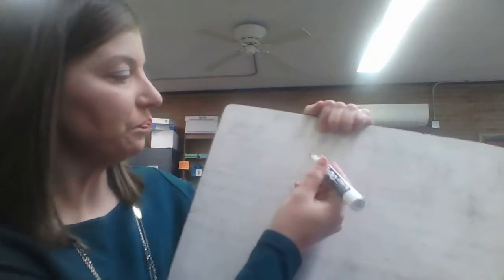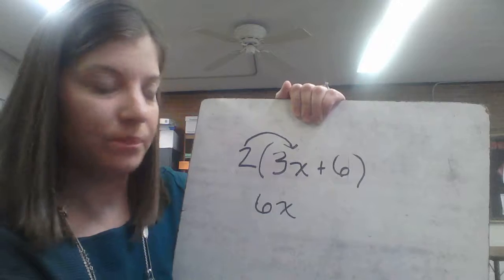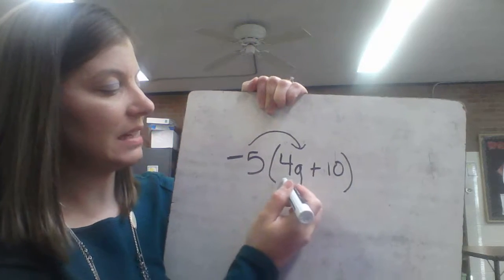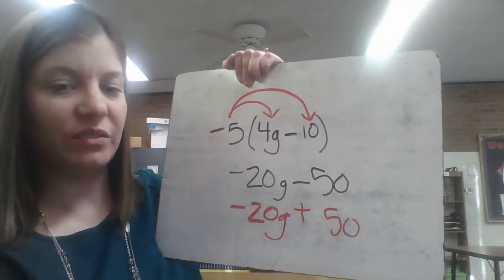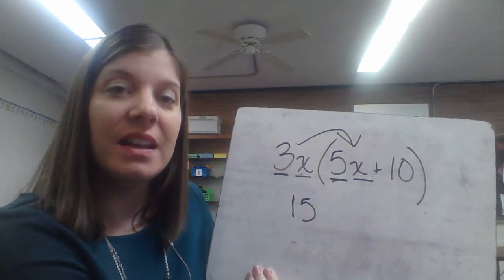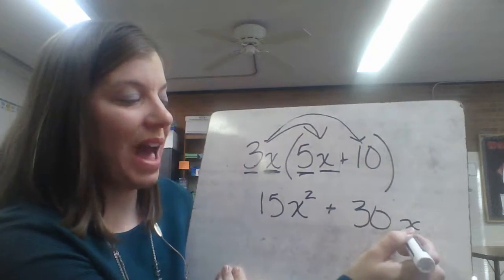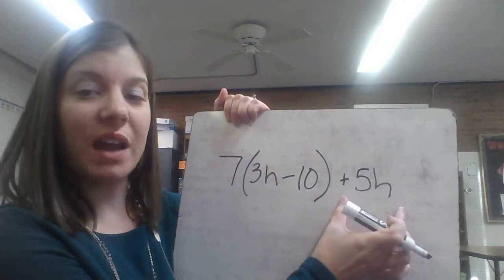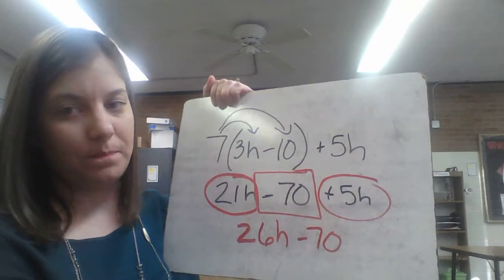Distributive Property Review